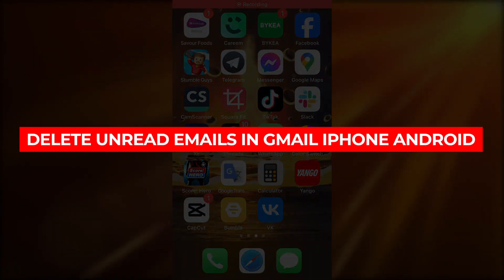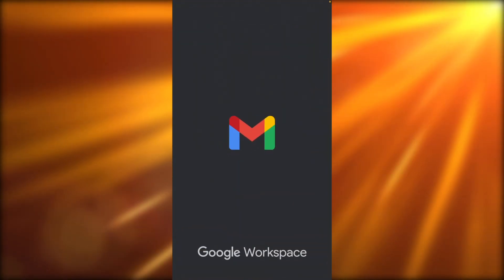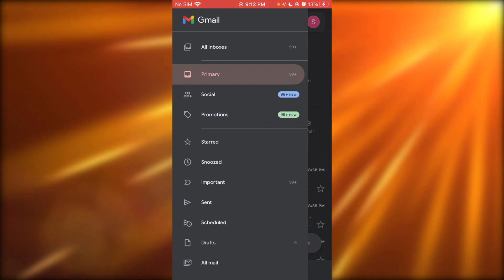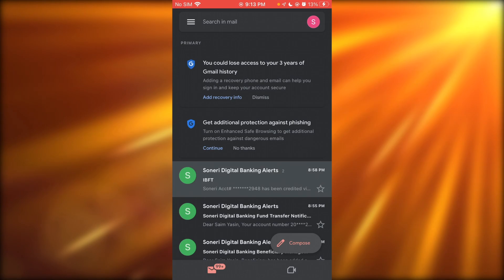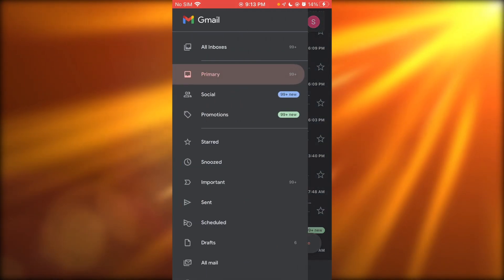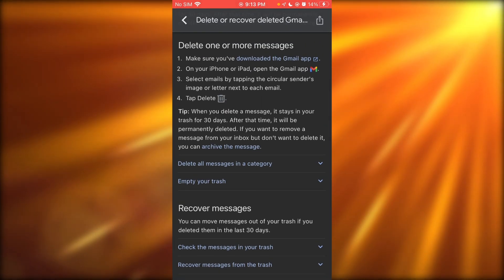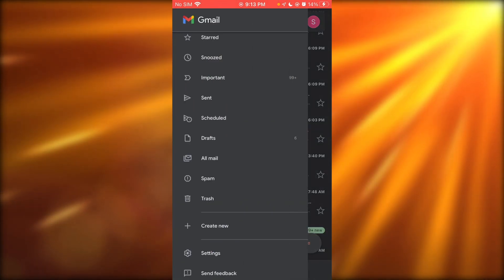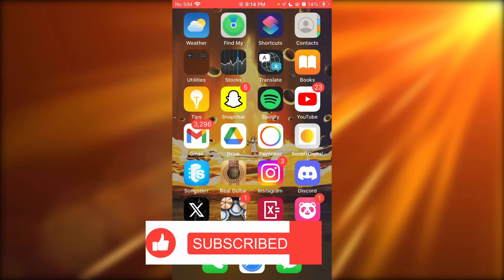How to delete unread emails in Gmail on iPhone & Android at once fast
In this video, I will show how to delete all unread Gmail emails at once.